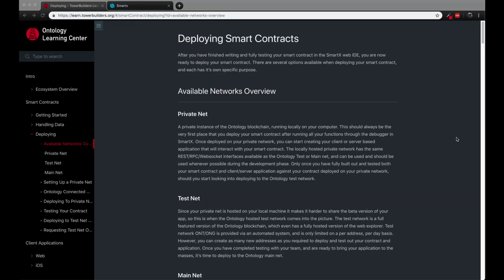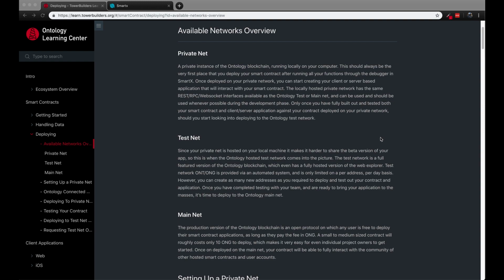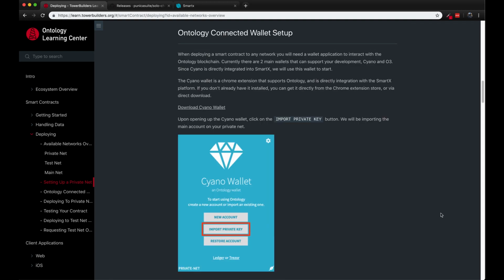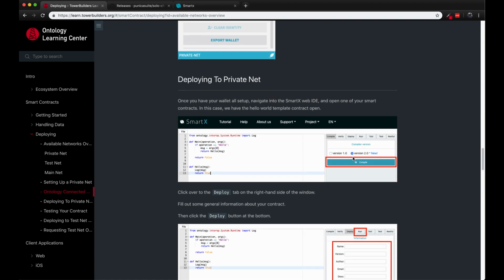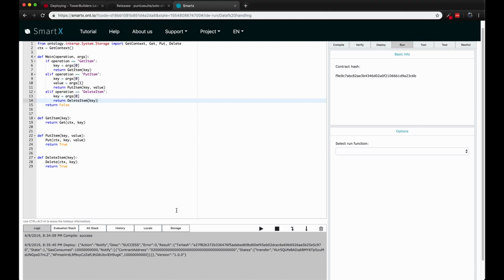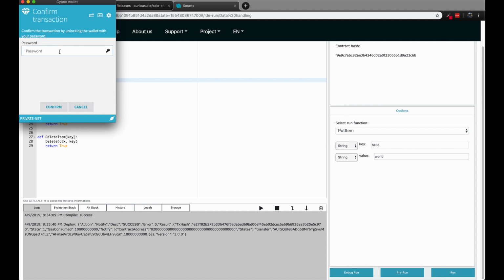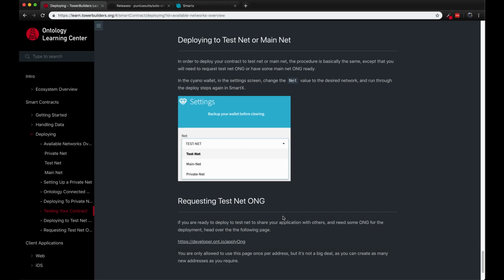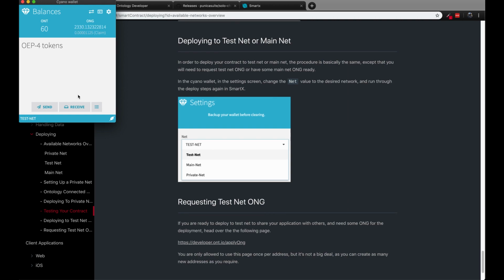Ontology Smart Contract Deployment Tutorial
A tutorial to learn how to deploy your smart contracts on Ontology.